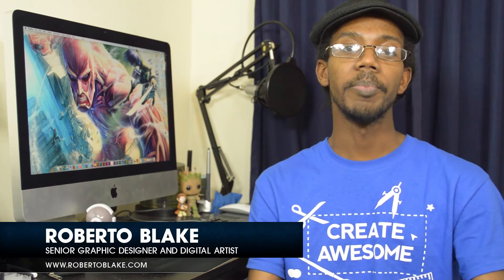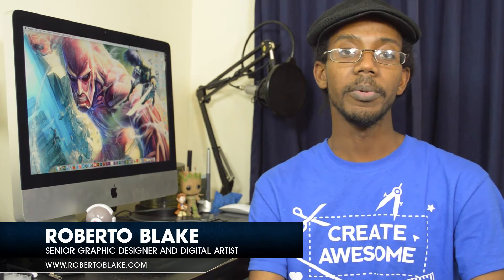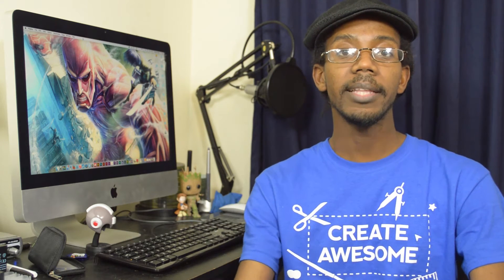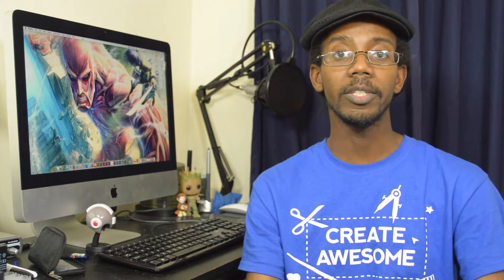Building Vs Buying a Photoshop Computer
Building a Photoshop Computer is the best option but can be complicated. Buying a Photoshop PC is easier but you may compromise and getting what you want.

In this video I will I help you figure out which option is better for you in when you're trying to decide on how you're going to get your ultimate Photoshop Computer.

There are several reasons you may want to Build a Photoshop Computer instead of Buying one over the counter. But if you'd rather just not worry about tech stuff I have links below to stuff you can just buy that will work for what you need right out of the Box with power to spare when working in Photoshop and other Adobe Programs.

Budget Build $550-750
Intel i5 Processor 3GHz
ASROCK Z75PRO 3 ATX
Corsair Vengeance PRO Ram 16GB (8GBx2)
Kingston 120 GB SSD
Seagate 2TB HDD Desktop Hard Drive
Asus GeForce GTX 650 1GB

High End Build $2000+
4X Samsung 840 Pro Series
4X G.Skill AEGIS 16GB (2 x 8GB) DDR3-1600 Memory
Asus GeForce GTX 750Ti 2GB
Intel Core i7-4820K 3.7GHz Quad-Core Processor
4X Seagate 3TB HDD Desktop Hard Drive
AS Rock Socket 2011 Intel X79 ATX Motherboard
ASUS Graphics Card GTX780 Ti
2X LG LG Electronics 14x Internal BDXL Blu-Ray Burner Rewriter

Recommended Laptops [Amazon]
Dell Latitude i7 3.3GHz 16GB
Apple Mackboo Pro 16GB
Asus ROG 16GB
Dell Inspiron i7 16GB
Lenovo y50 i7 16GB

Recommended Desktops [Amazon]
Mac Pro [Cylinder]
Mac Mini [Newest]
21in iMac [Newest]
27in iMac [Newest]
i7 3.3GHz 16GB 2TB 256SSD
AMD FX 4.0GHz 16GB 2TB